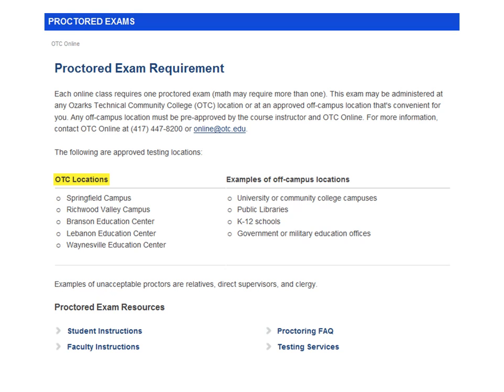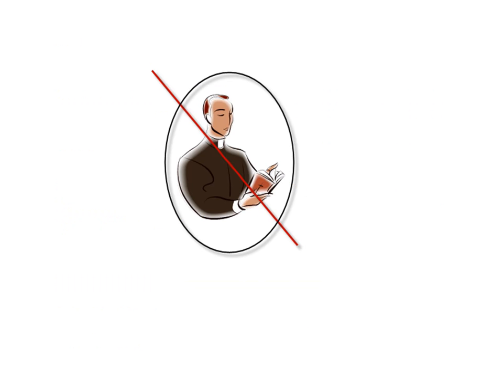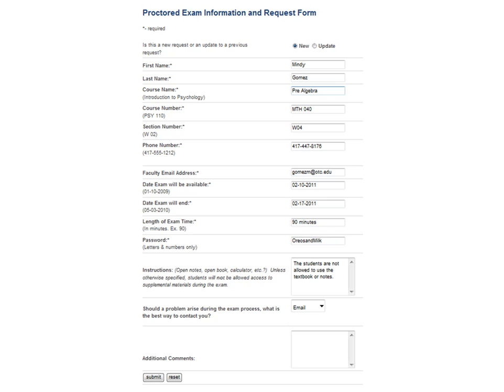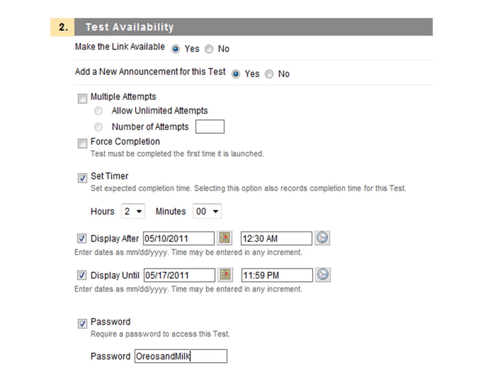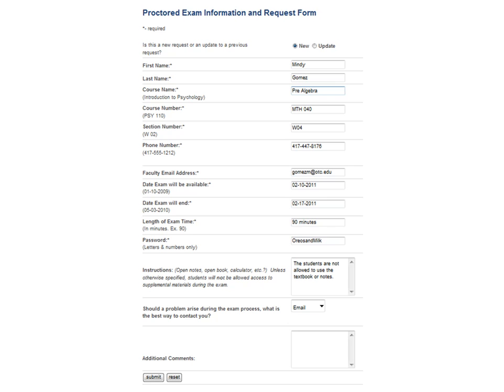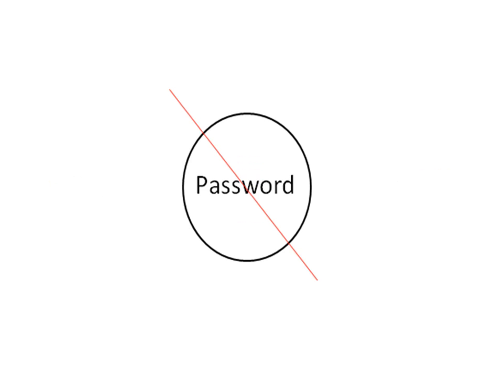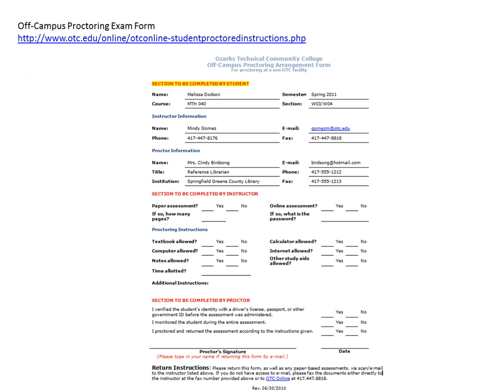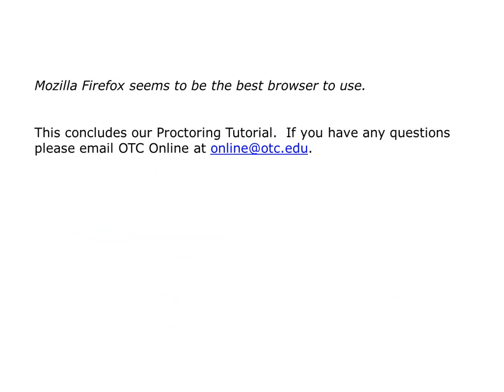OTC Online's Protoring Video Tutorial.mp4